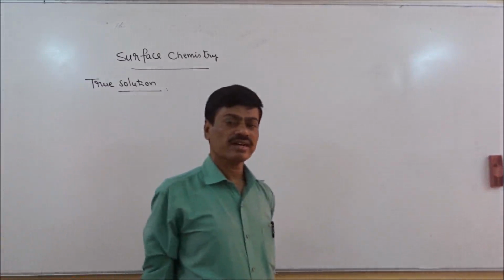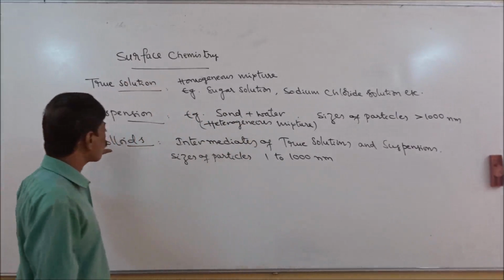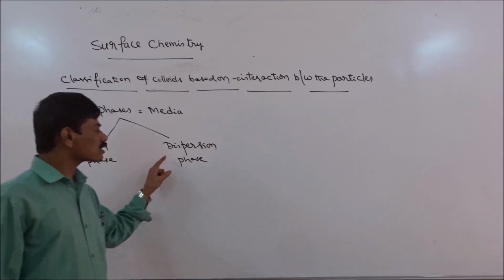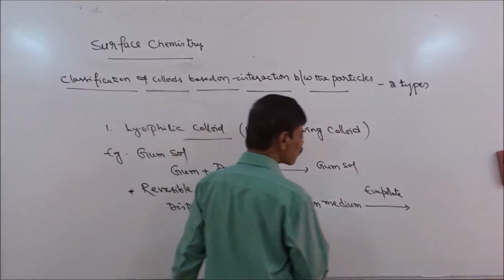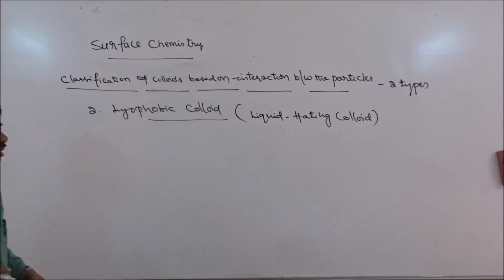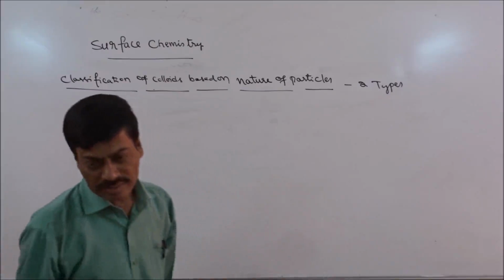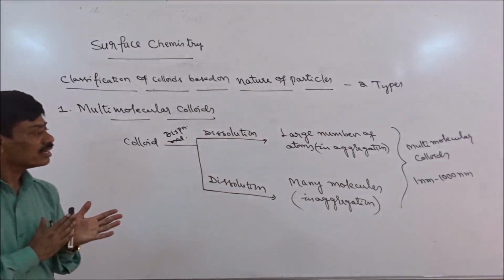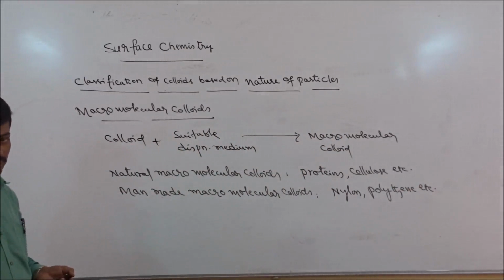CLASS XII SUBJECT CHEMISTRY SURFACE CHEMISTRY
TOPICS  / SUB TOPICS – 1.True Solutions,Colloids,Suspension                                                                      2.Types of Colloids based on interaction between particles                                                                      3.Classification of Colloids based on Nature of Particles